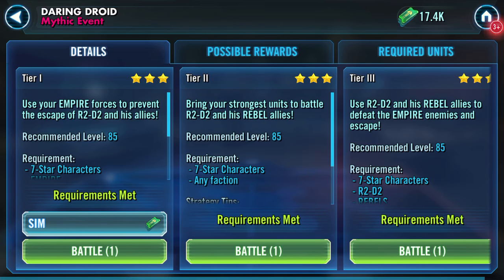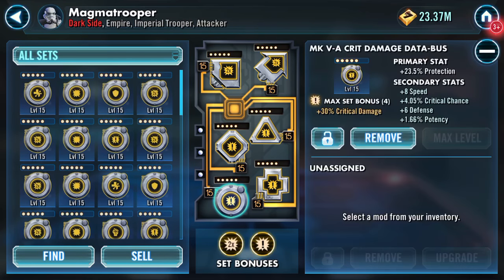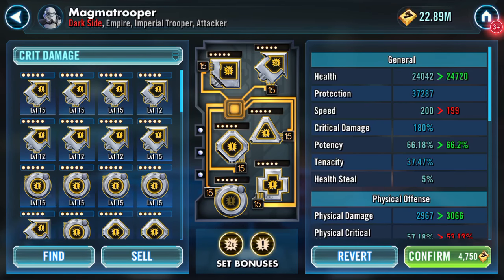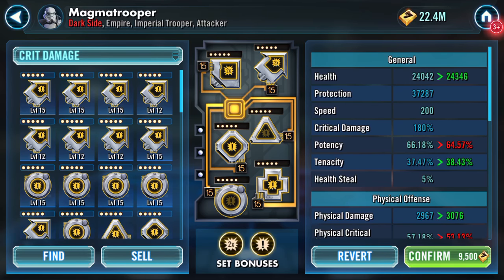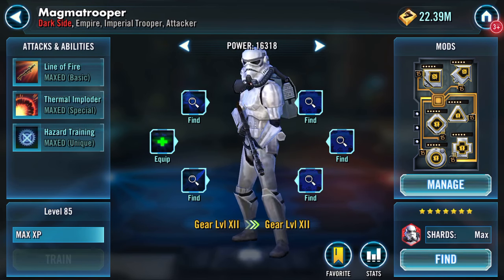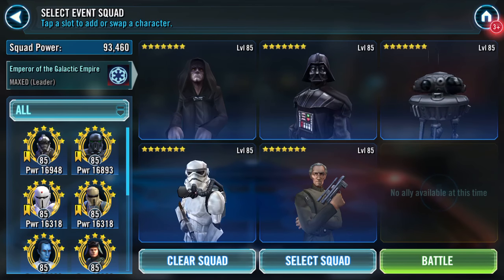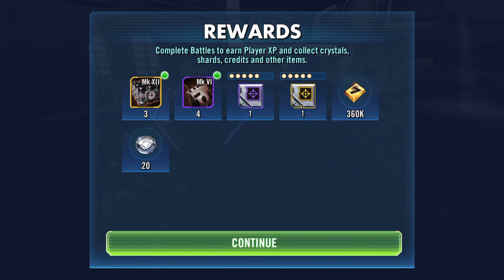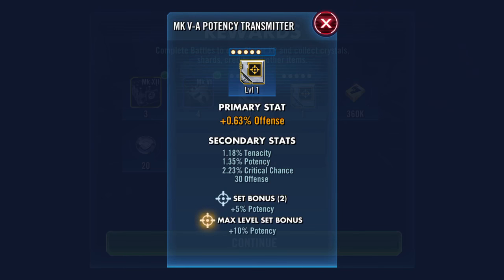Daring Droid Mythic Event Palps Vader IPD Magma and Tarkin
Level a couple of mods and give Magma Multi Tool